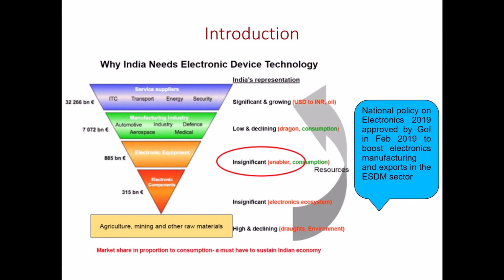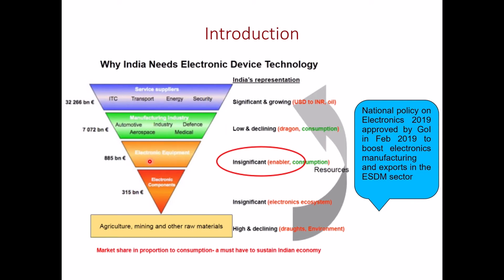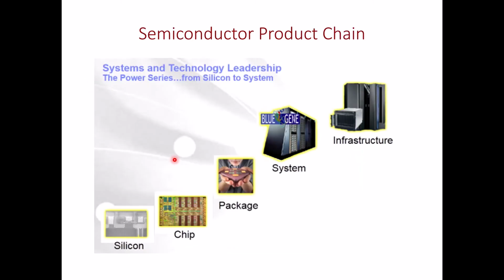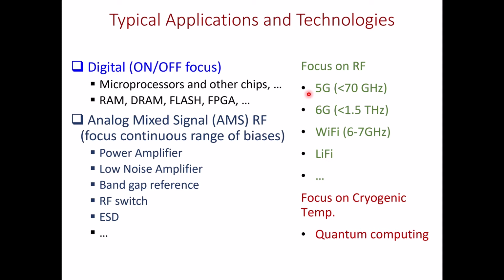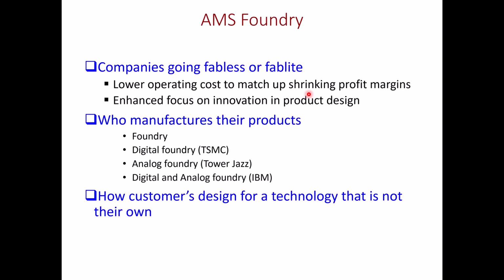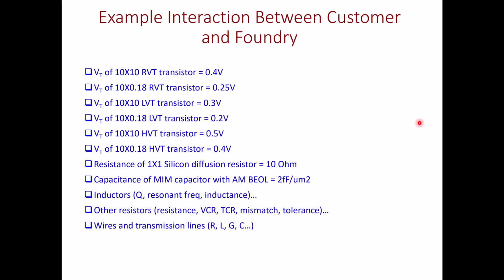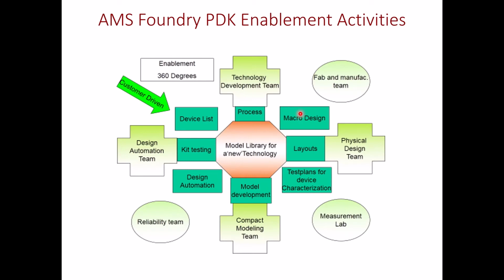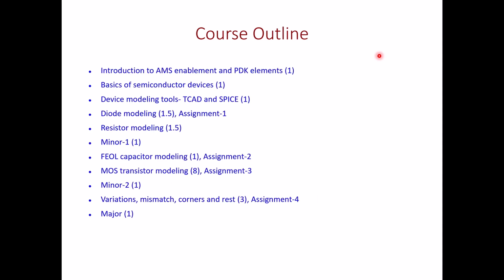Introduction to Spice Based Compact Modeling for AMS-RF PDKs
This video contains introduction to the course on  Spice Based Compact Modeling for Analog Mixed Signal RF PDKs.